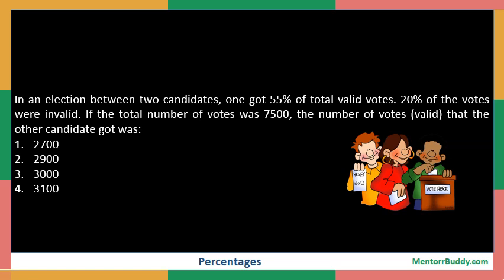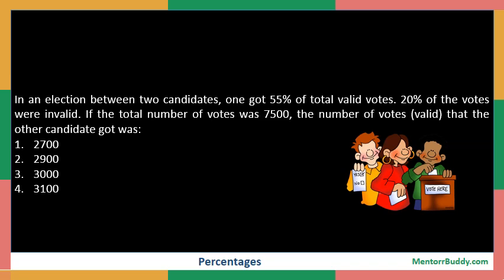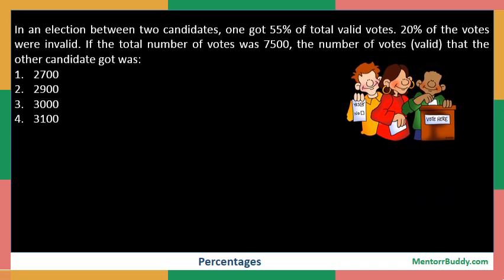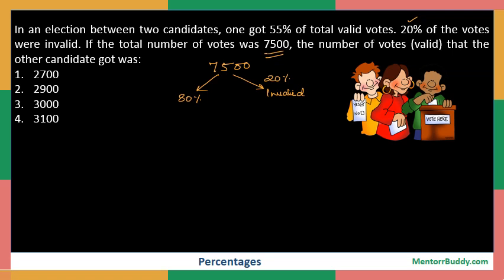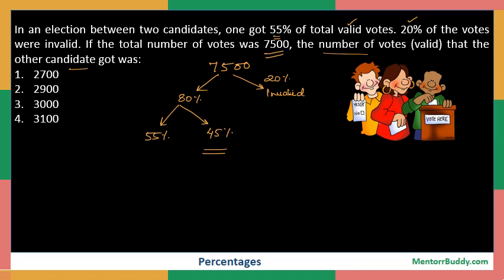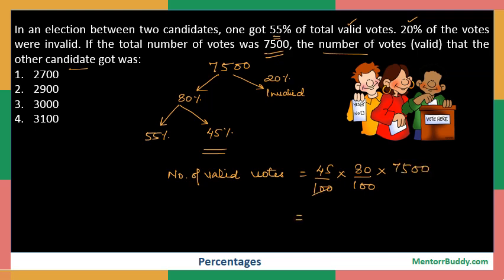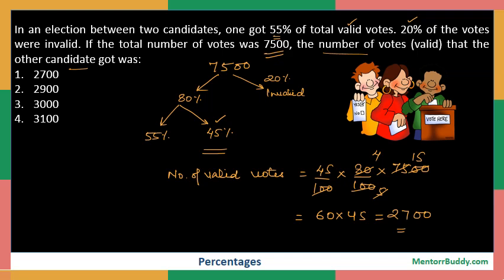E test4 Q12